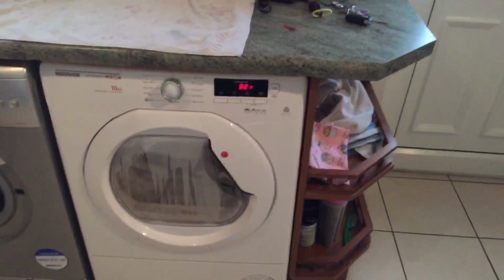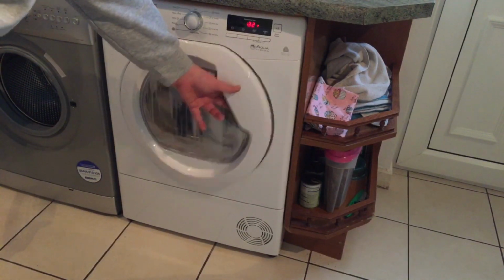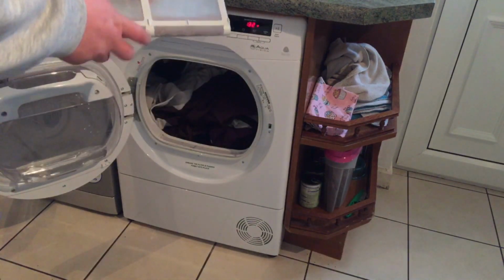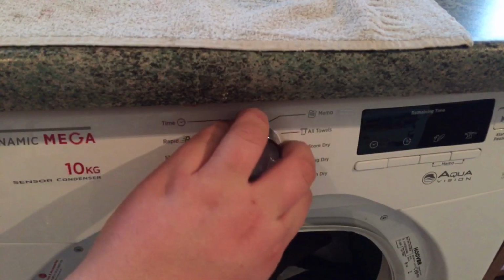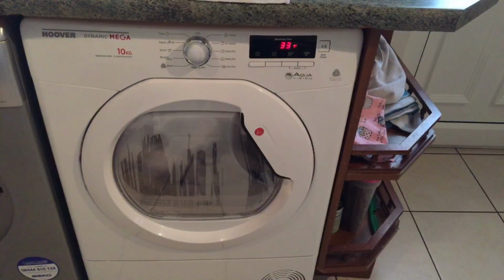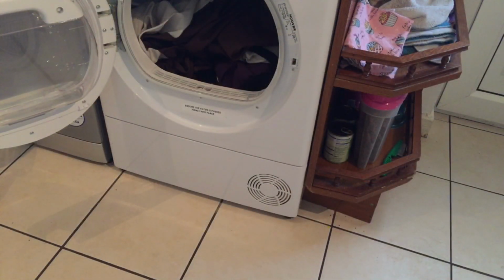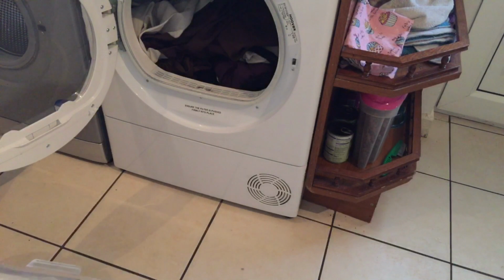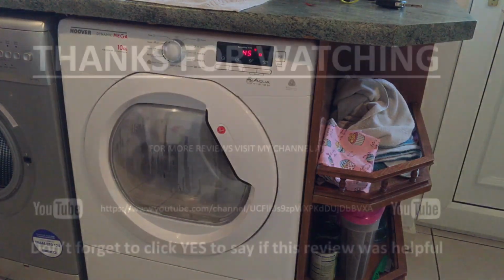HOOVER DMCD1013B Condenser Tumble Dryer Review with Subtitles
This is my review of the HOOVER DMCD1013B Condenser Tumble Dryer, no disclaimer on this as I paid full price.

Click the button if you need subtitles guys!